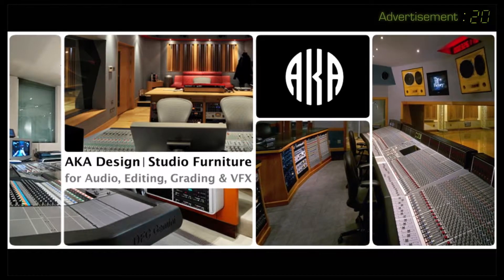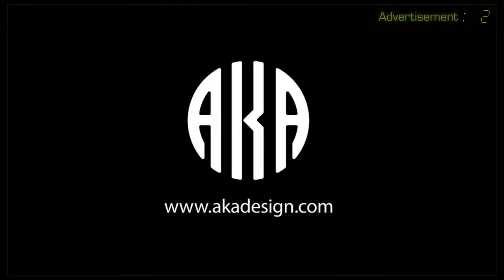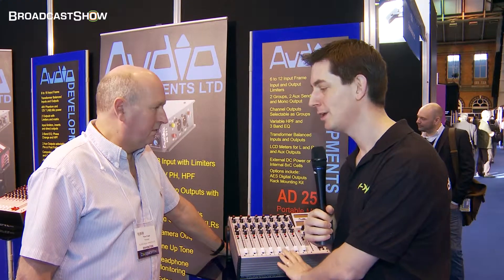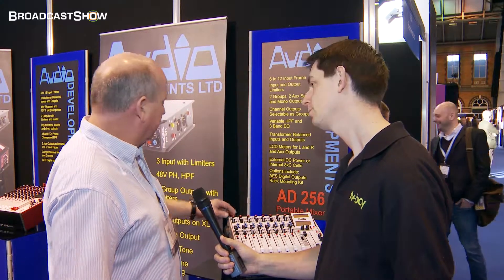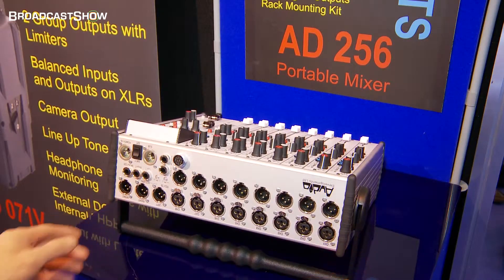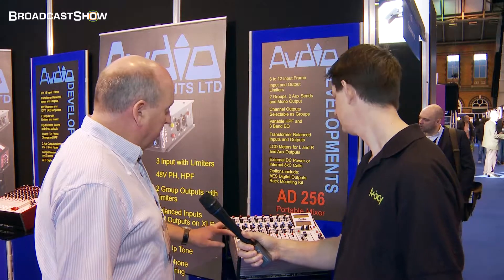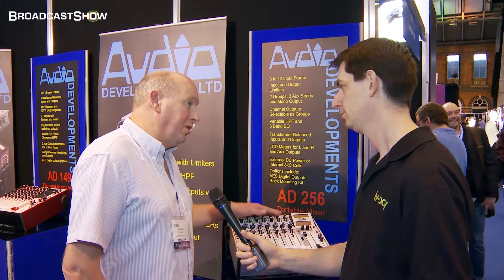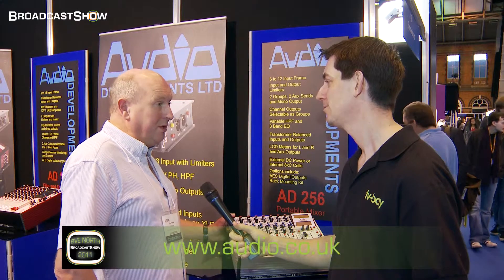Audio Developments @ BVE North 2011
Tom Cryan from Audio Developments talks at BVE North about the AD256 audio mixer